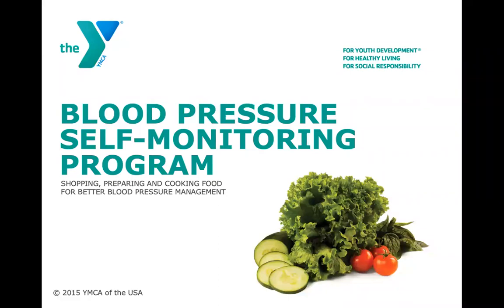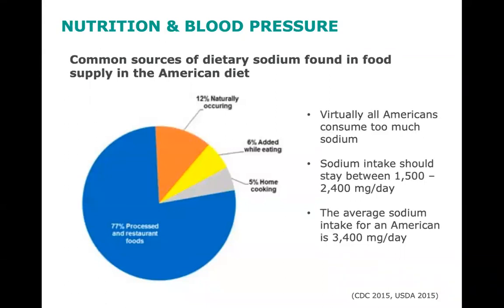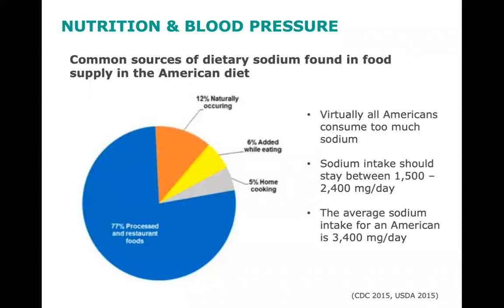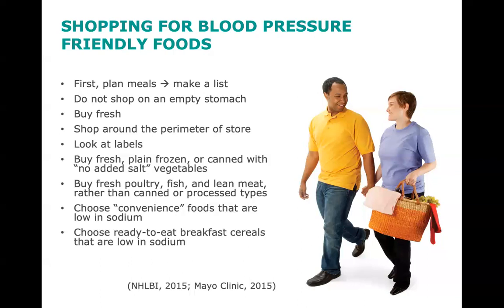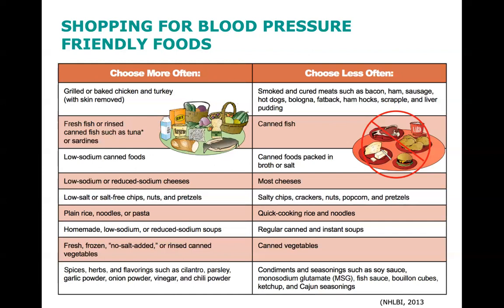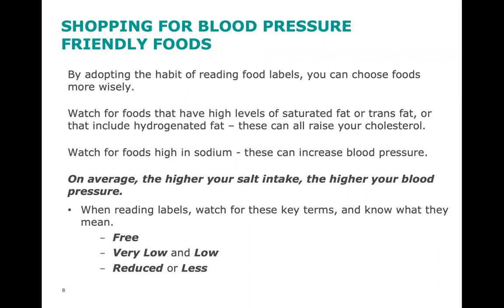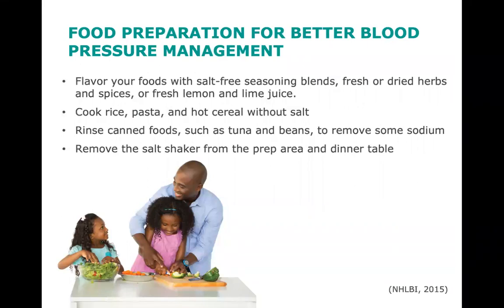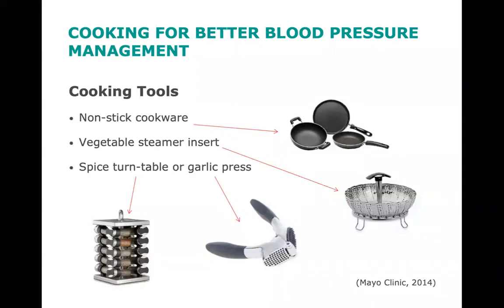Shopping, Preparing and Cooking for Better Blood Pressure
As part of The Granite YMCA's Blood Pressure Self-Monitoring Program, Registered Dietician Nutritionist & Health Coach Coordinator, Leanne Schoenfeld shares how to shop for heart healthy foods at the store along with some recipe modification and cooking tips.